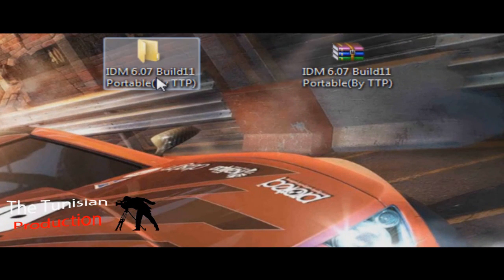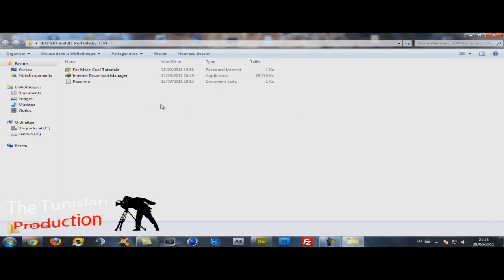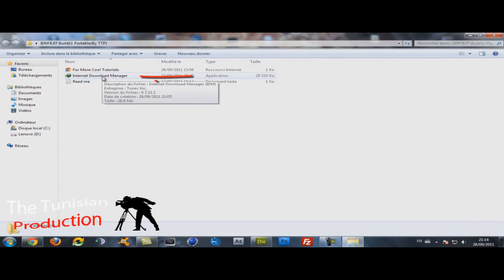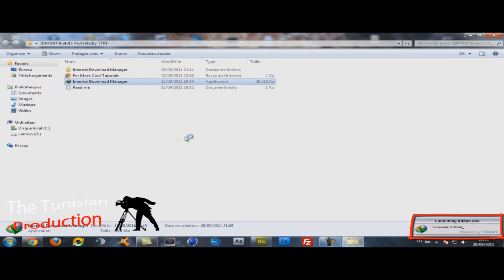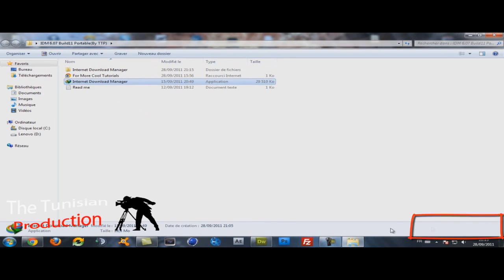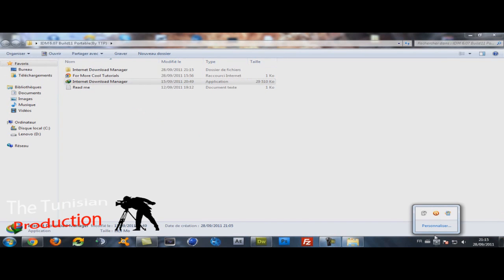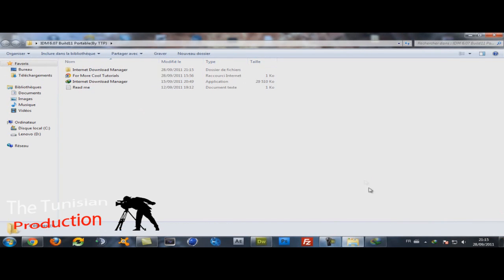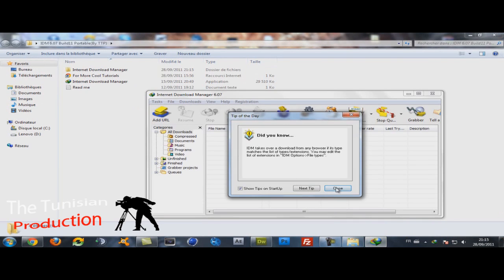How to get Internet Download Manager Portable build 11 for FREE!!!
THis video explain how to get Internet Download Manager Portable build 11 for FREE .. no installation need | no crack | no serial number ...